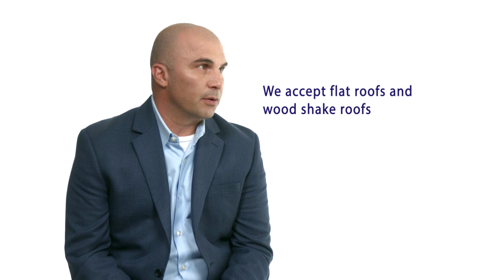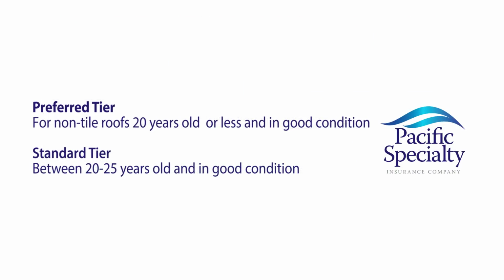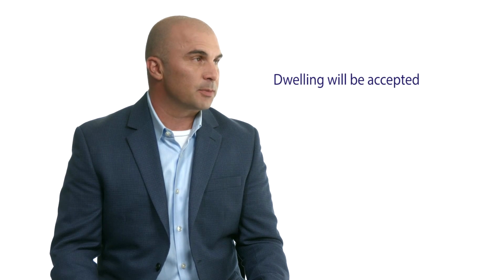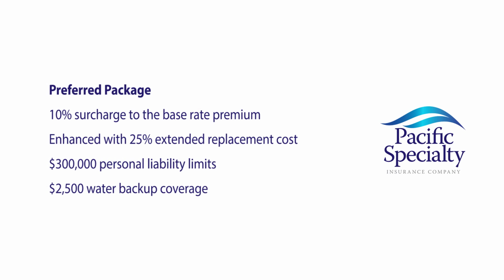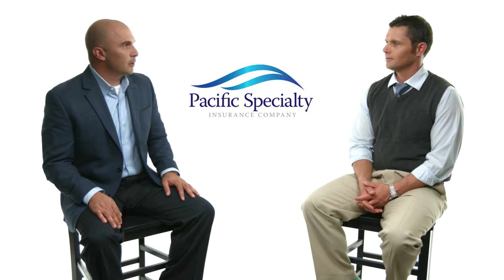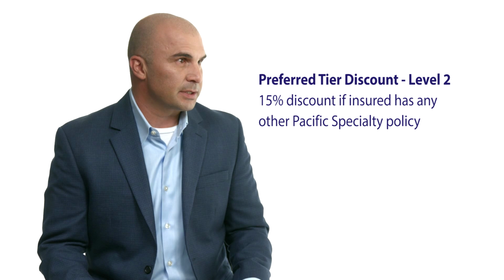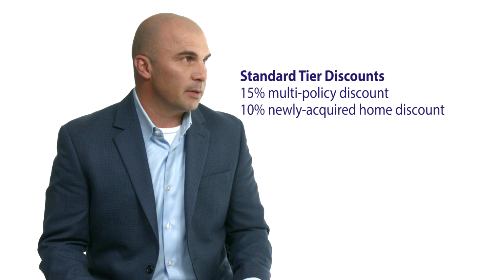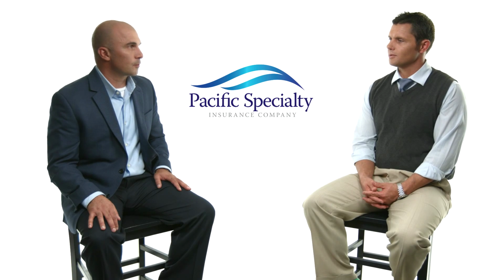CA SECTION 2 – HO3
The Pacific Specialty HO3 program in California is designed for primary residential owner-occupied properties that meet certain qualifications.

Pacific Specialty has a two-tiered system, in which an insured may qualify for either the preferred or the standard tier depending on the characteristics of the property.

We accept dwellings built back to 1900 on the preferred tier, and we go back as far as 75 years on the standard tier, with no documentation of any upgrades. Our maximum coverage limit on new business is $1 million.

We also accept properties that are in the name of a trust as well as an LLC. We will accept an insured with prior property losses on our standard tier. We also accept properties that are over 500ft from a brush or forested area. We offer multiple deductible options and we also accept properties with flat roofs.